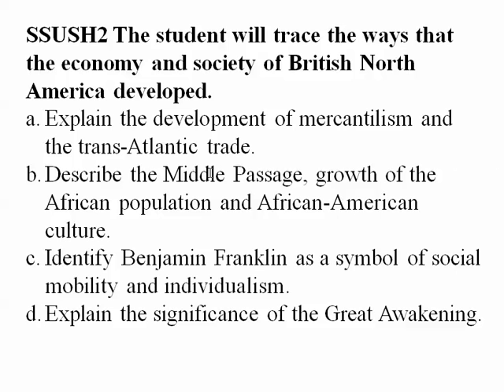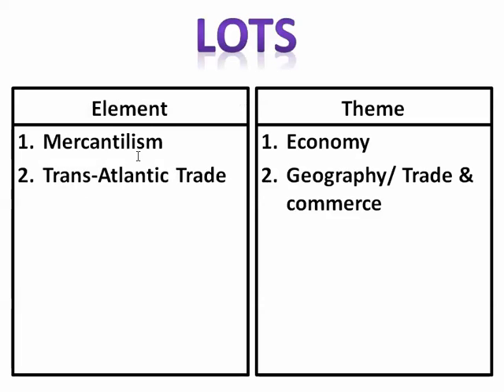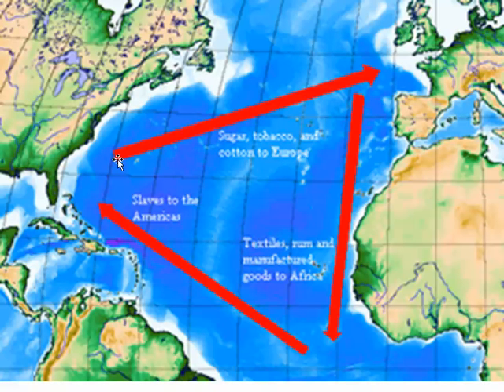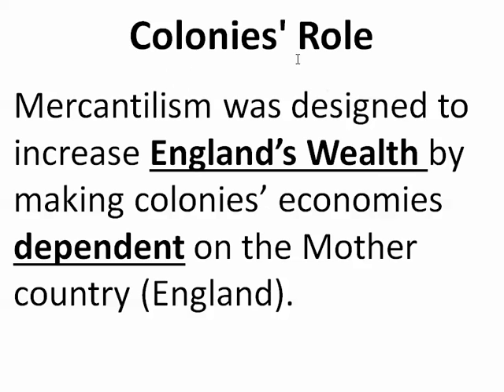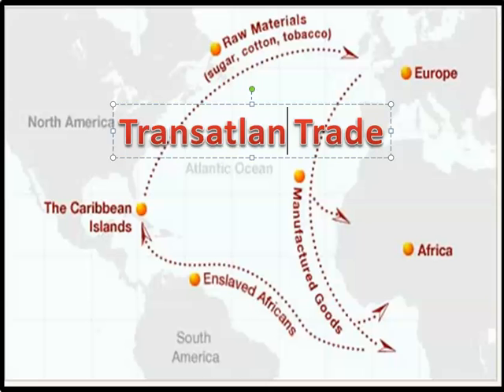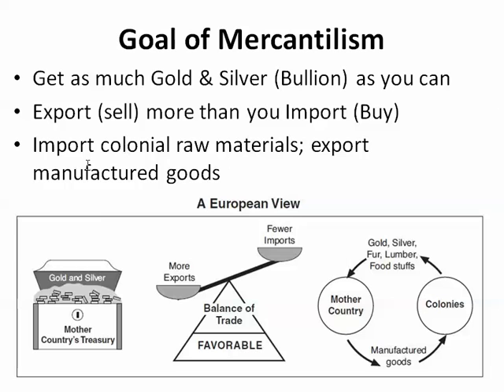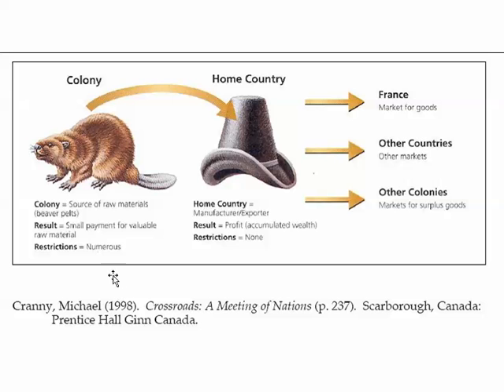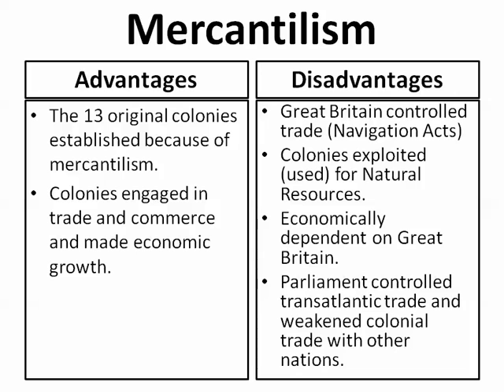GPS SSUSH2a Mercantilsm and Transatlantic Trade [Video 17]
Tutorial on Unit 1 Standard 2 Substandard a on Mercantilism and Transatlantic trade in preparation for the Georgia End of Course Test (EOCT).